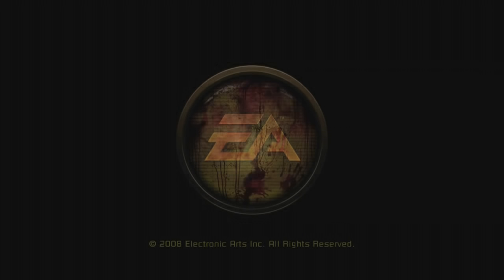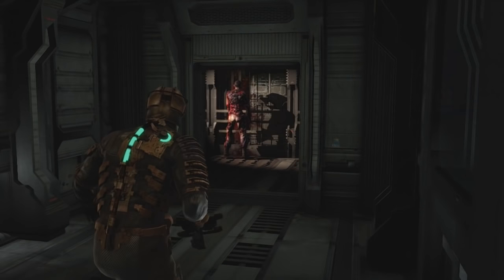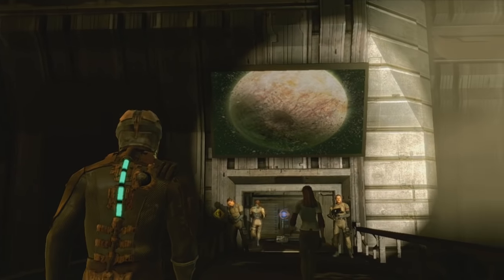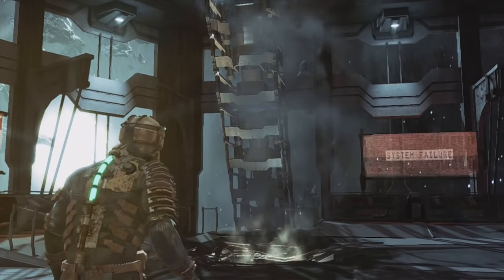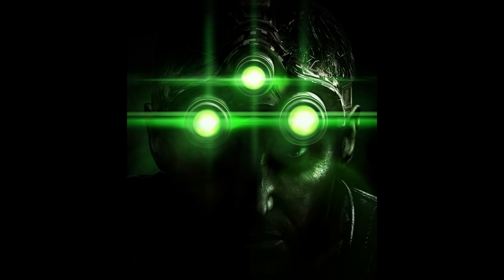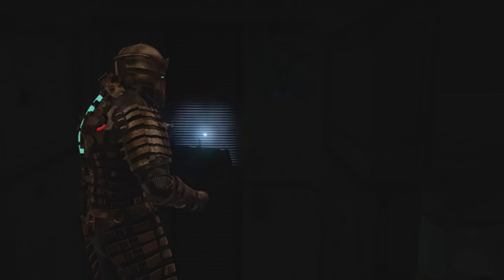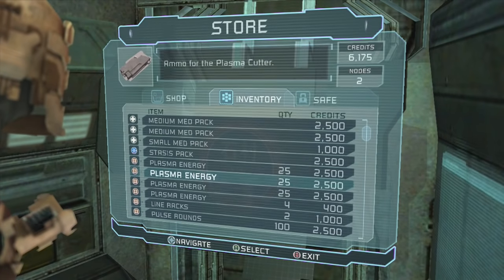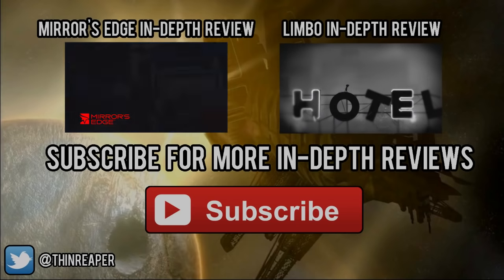Dead Space - In-depth Review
An in-depth critique and analysis of Dead Space (contains spoilers)

00:00 - Intro
01:34 - Gameplay
09:25 - Story
16:07 - Visuals
20:40 - Setting
24:12 - Sound
26:44 - Criticisms
34:12 - Outro